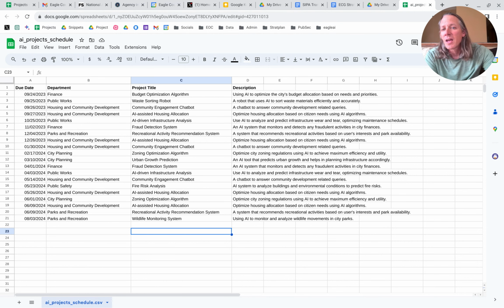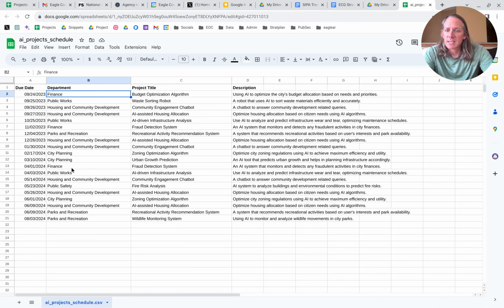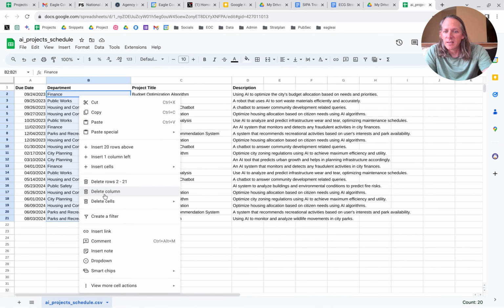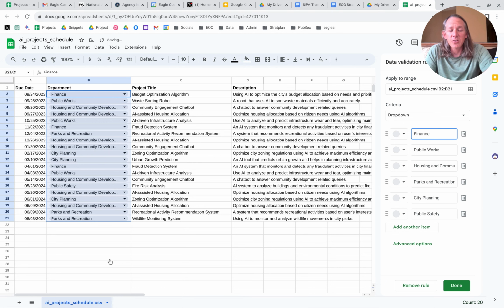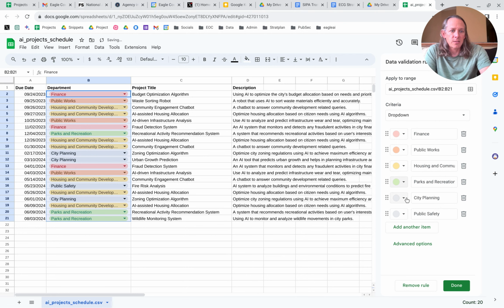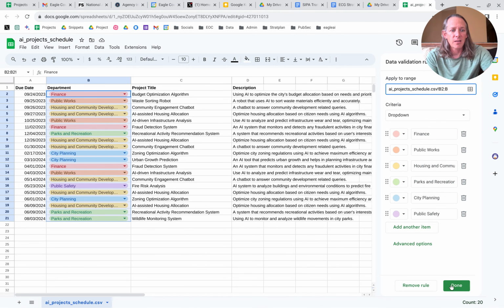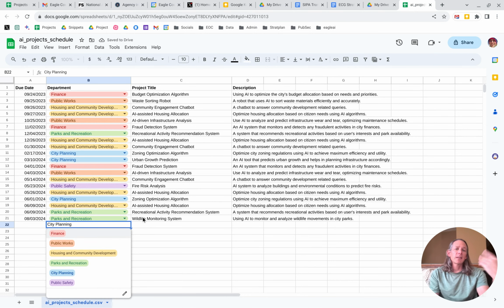My Lazy Spot - Google Sheets - Applying Smart Chip Dropdowns to Existing Sheets